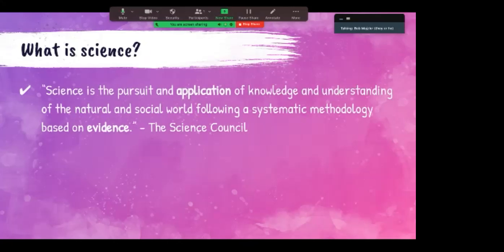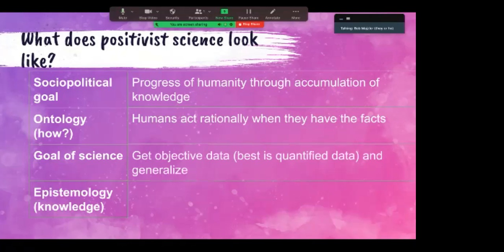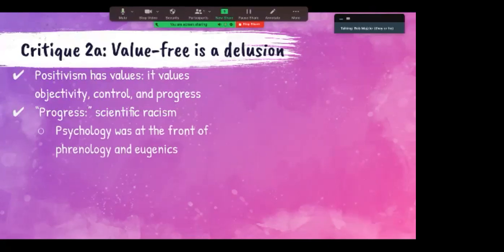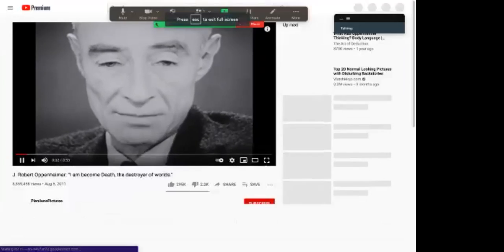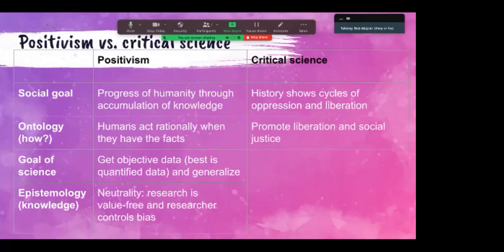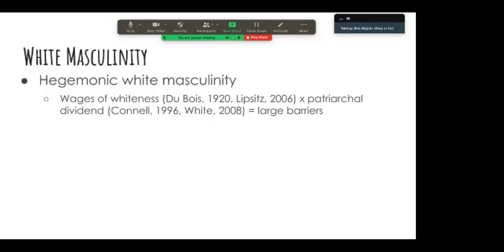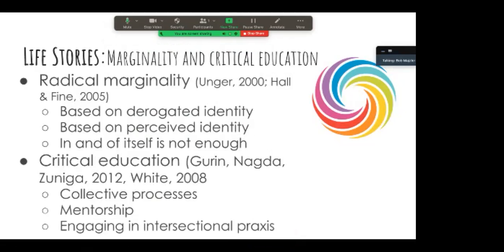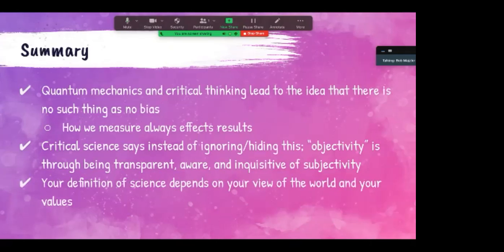Liberatory Research (Anti-oppressive research, social justice research)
A lecture for Psychology of Oppression and Liberation, PSYC 142 at UC Santa Cruz